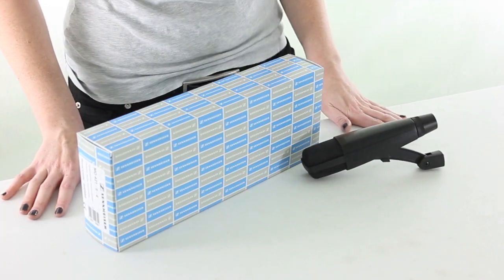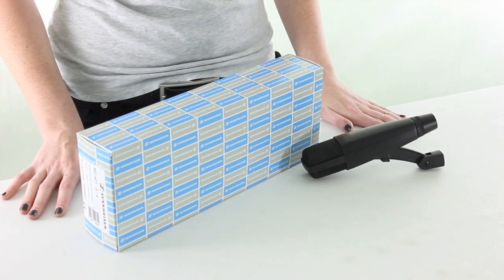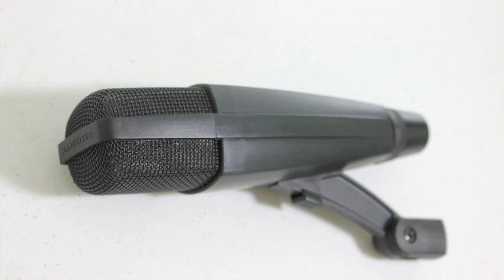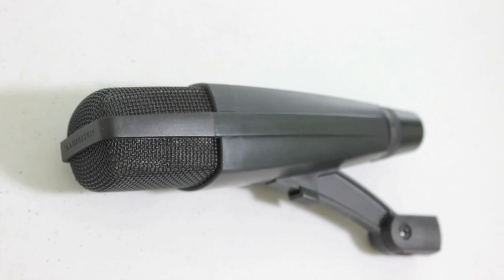Sennheiser MD421 Studio Mic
- Handles exceptionally high sound pressure
- Pick-up pattern cardioid